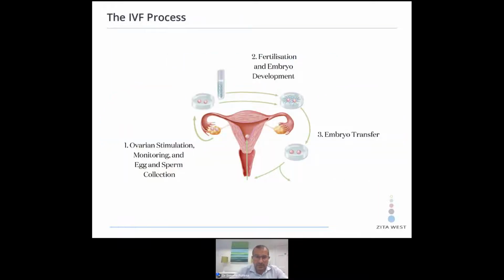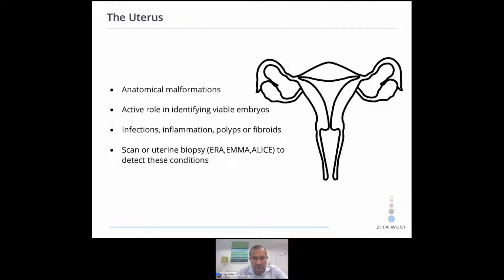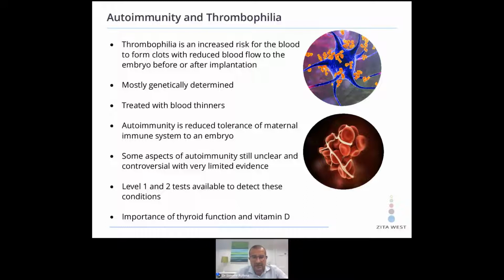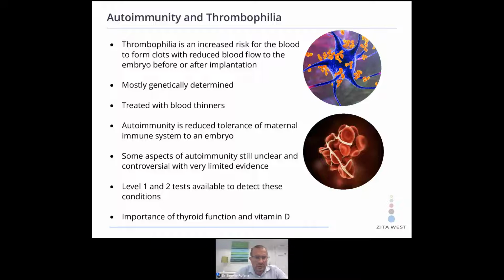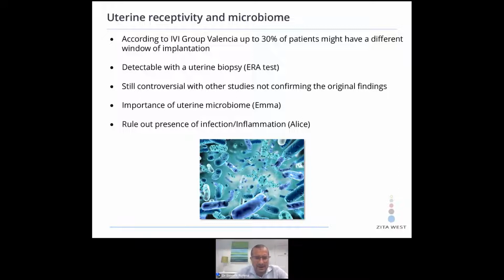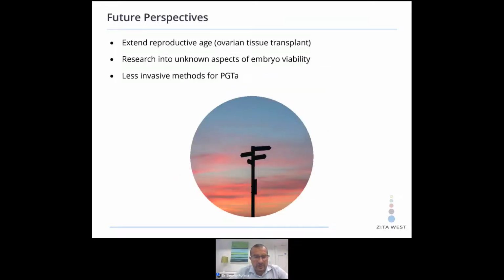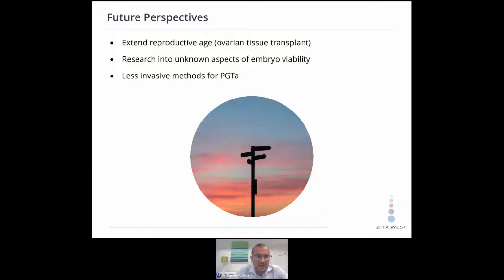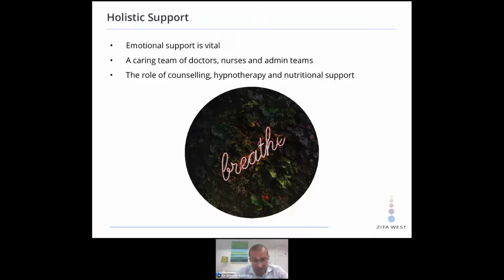The Zita West Clinic Virtual Information Event - Thursday 4th August 2022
Dr Simone Rofena discusses in this Virtual Event everything about Zita West Clinic and our holistic approach to IVF treatment!

FREE GUIDES